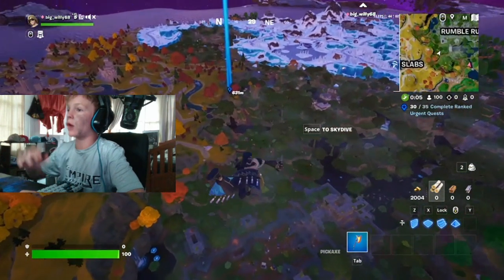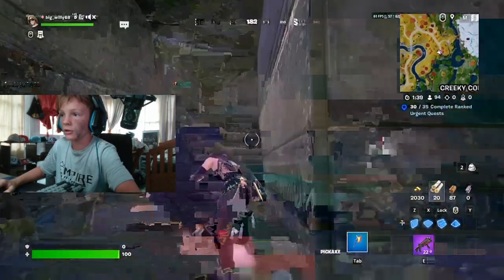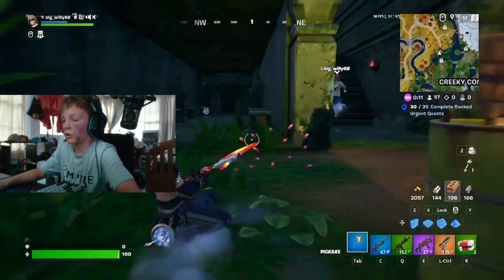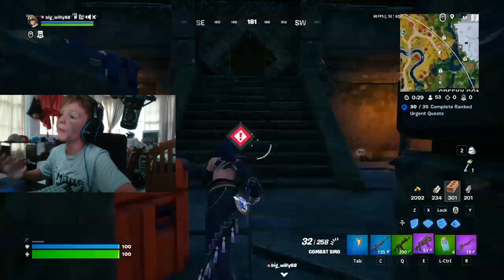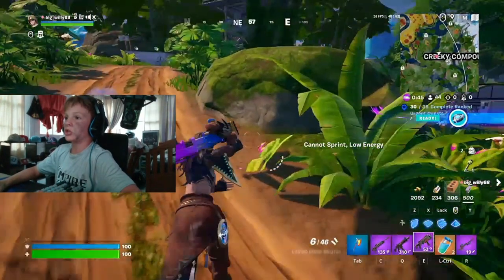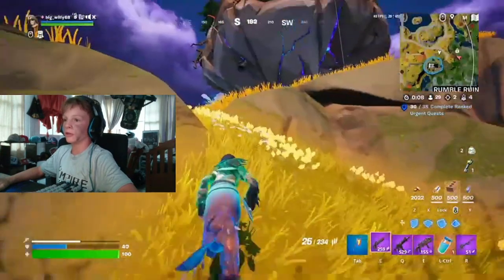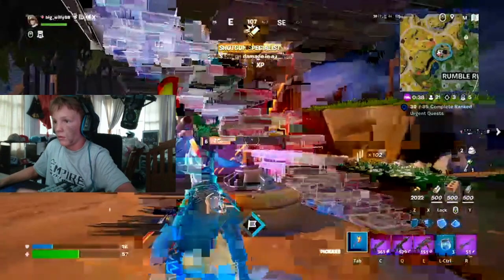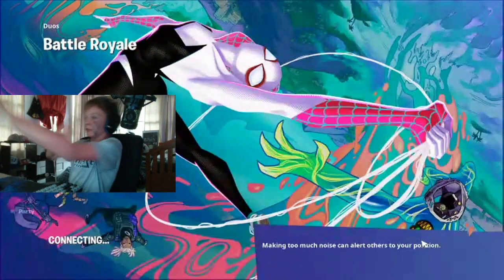best drop of season 3